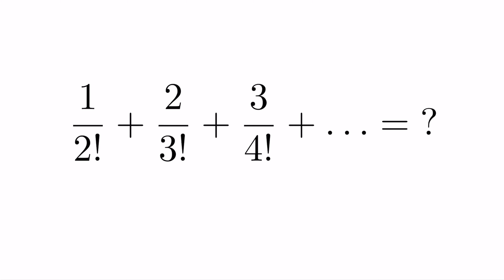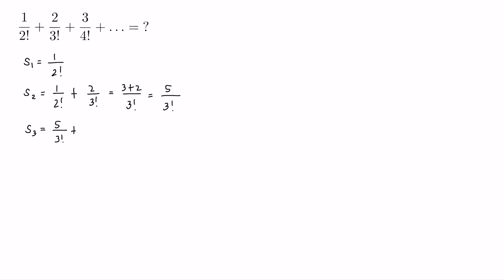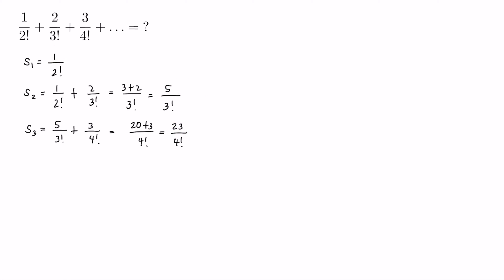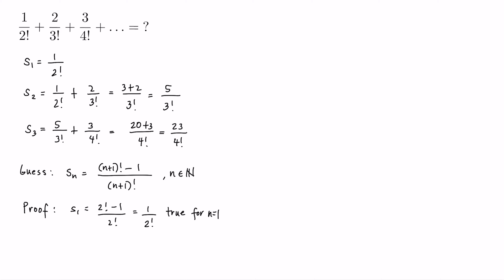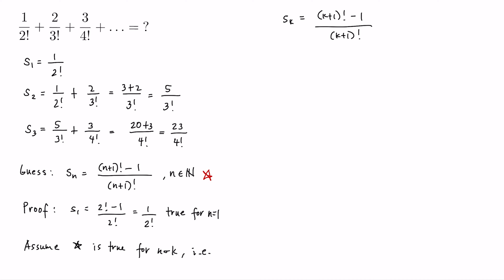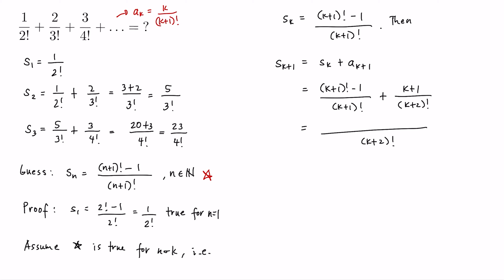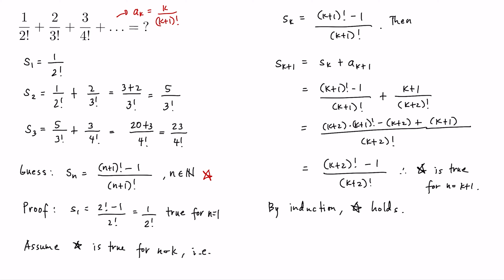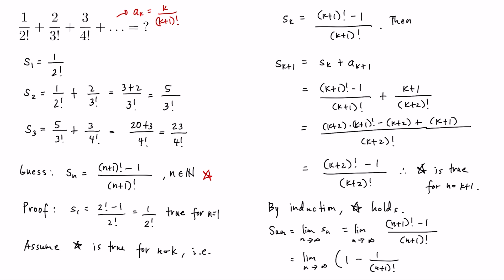Sum of infinite series with factorial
In this Calculus tutorial video, we show how to find the sum of an infinite series with factorial.